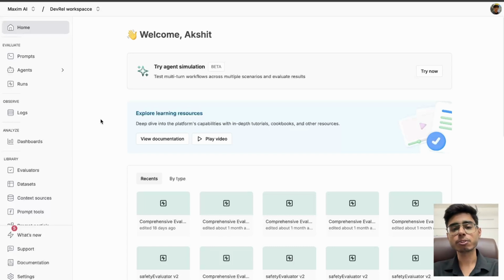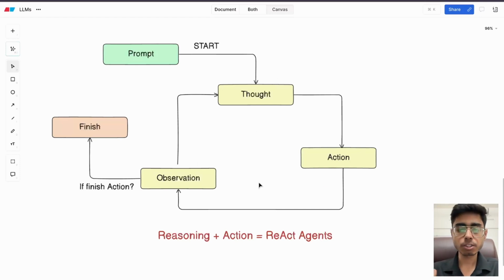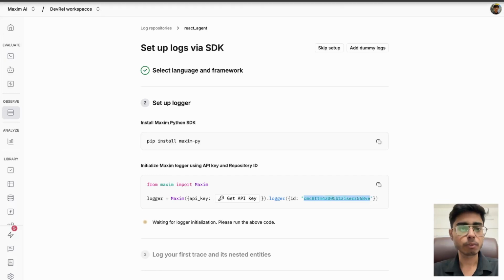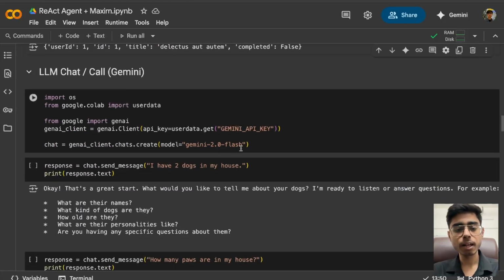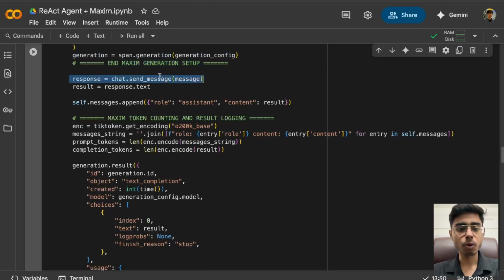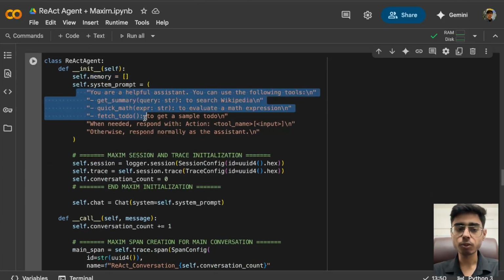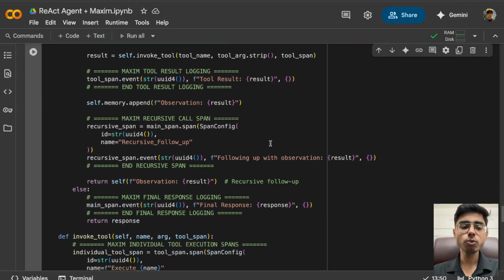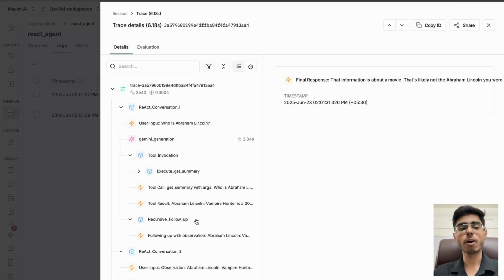ReAct Agent + Maxim | How to observe AI Agents?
This video shows how with the help of Maxim's Observability Suite you can easily observe your AI Agents in Production.